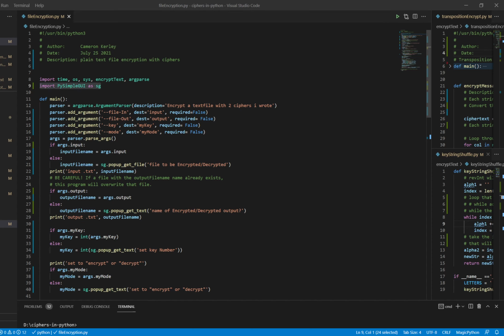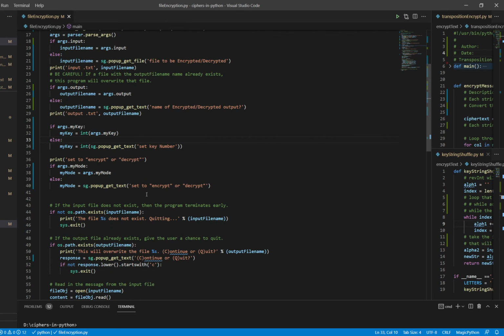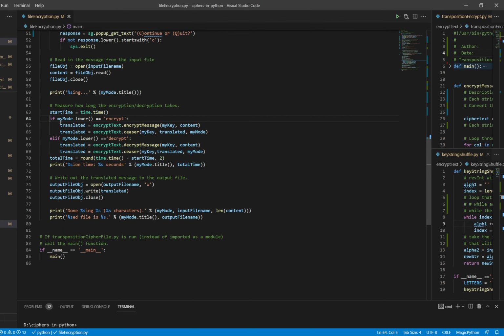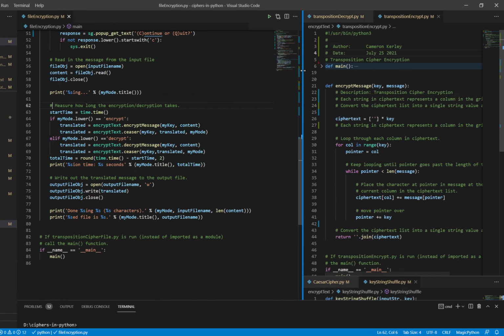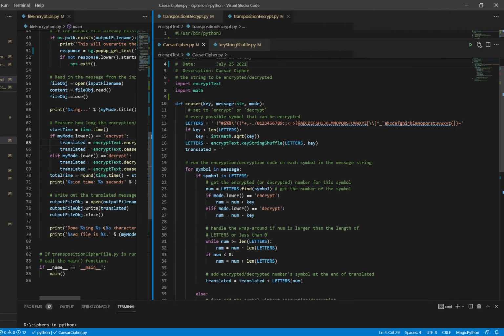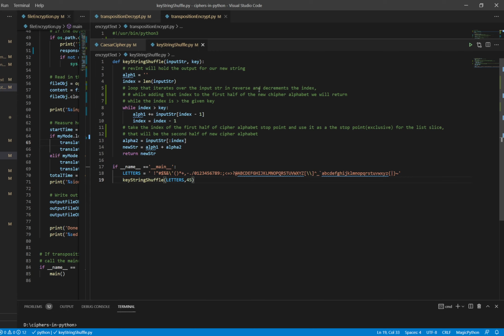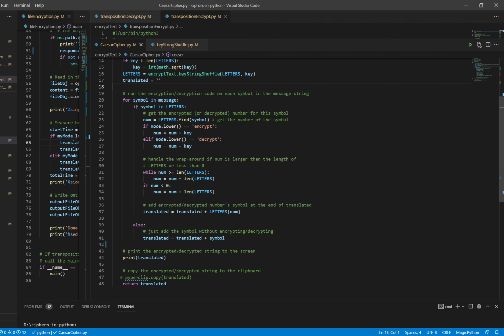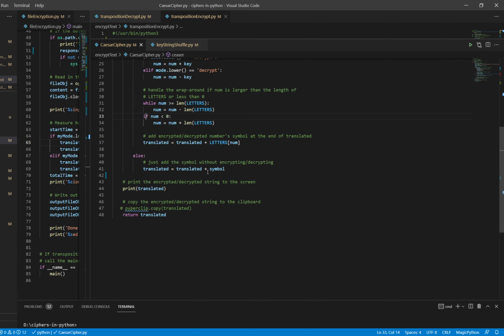Using python for encryption in plain text, with Ciphers.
this is not ment as a security application but a personal learning tool and project. Feel free to contribute on github.